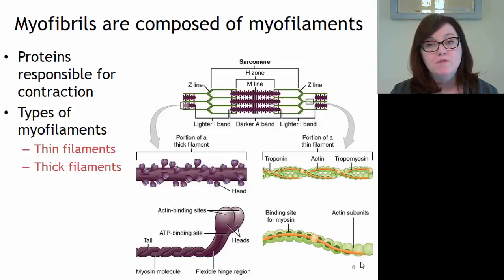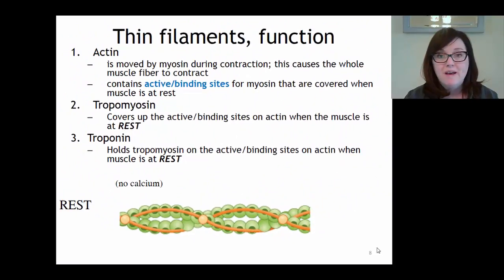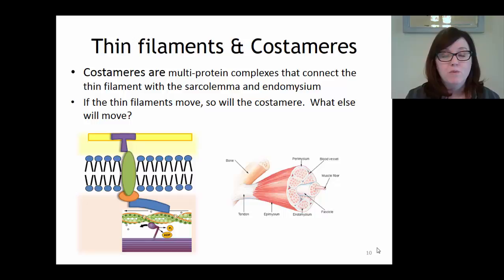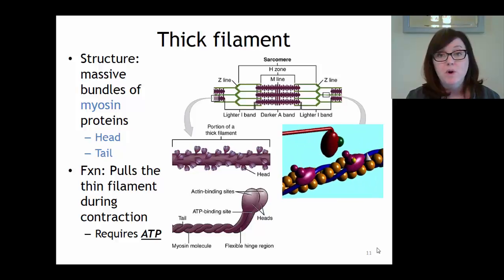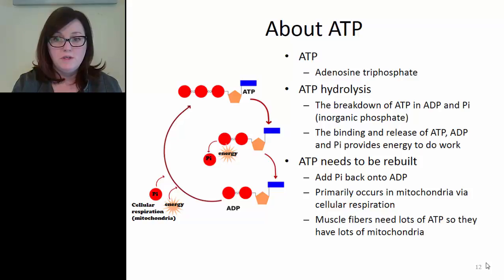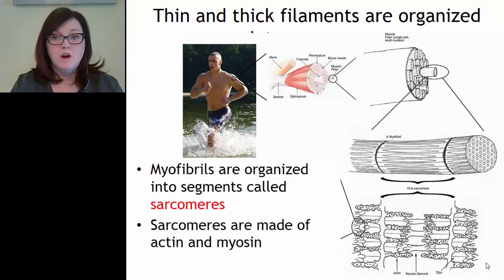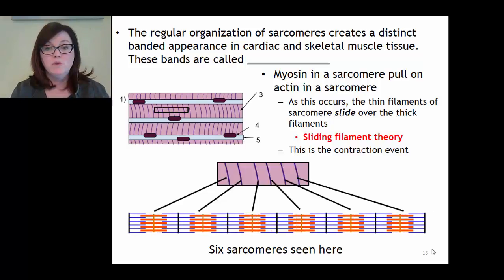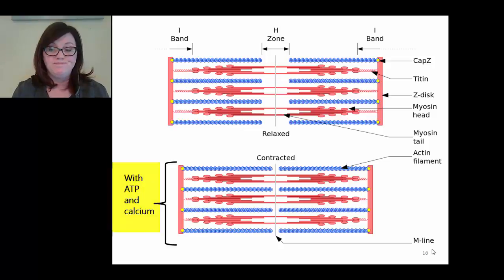BIO 271 Skeletal muscle physiology Myofilaments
Skeletal muscle physiology Myofilaments